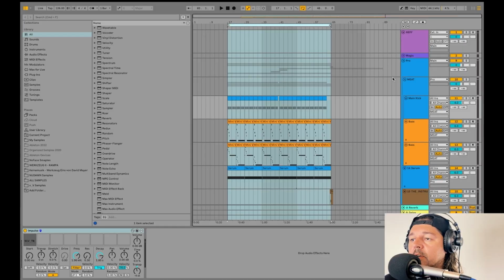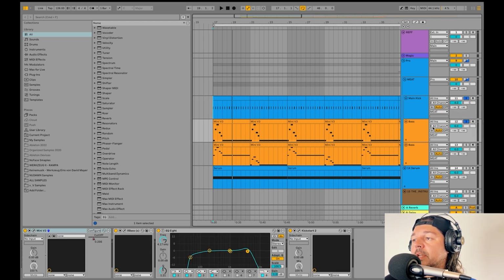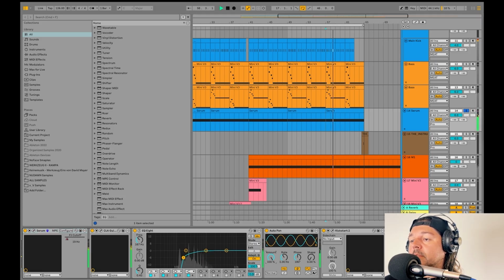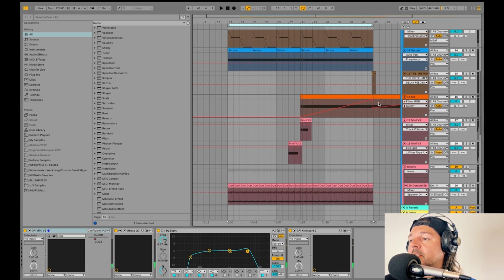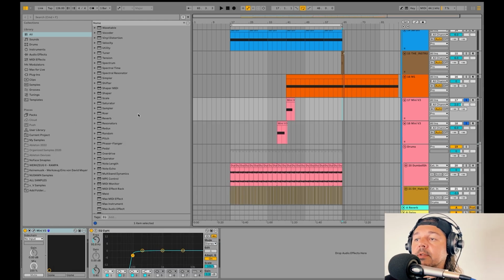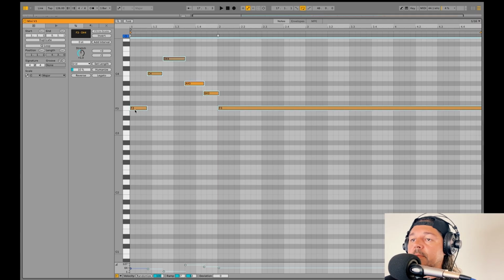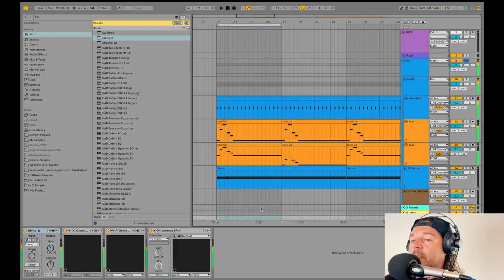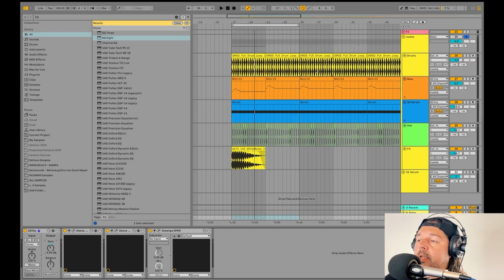Beginner vs Expert Producers : Don’t Make These Mistakes!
What really separates a beginner music producer from an expert? In this video, we’ll break down the exact differences in workflow, sound design, mixing, and mindset that take tracks from amateur to professional. You’ll see how subtle choices in arrangement, sound selection, and processing can completely transform the final result.

If you have dope music to send, we’d love to hear it.

Want to level up your production skills? Check out the NoFace Academy for in-depth courses, mentorship, and feedback:

Chapters :
00:00 - Intro
01:28 - Track Preview
02:36 - Difference 1
11:36 - Difference 2
16:33 - Difference 3
28:26 - Comparison
30:17 - Outro